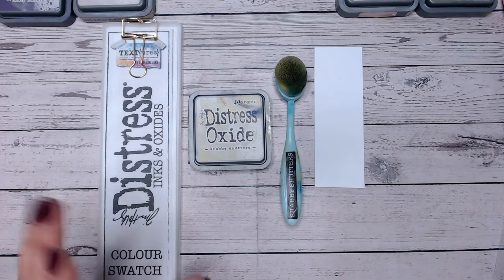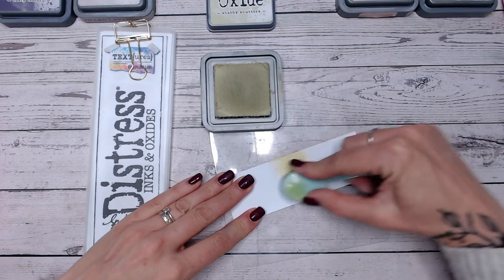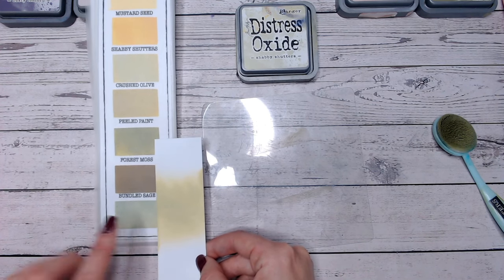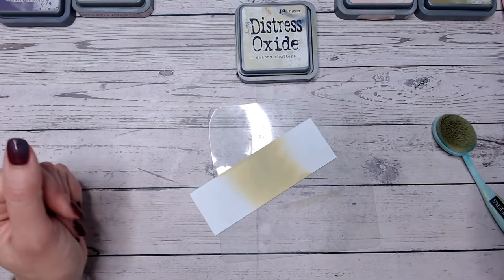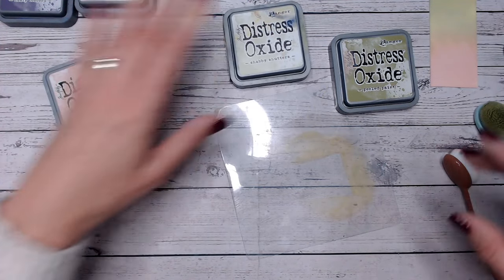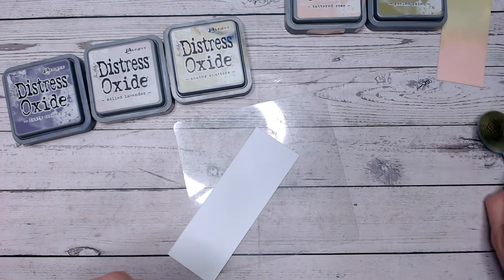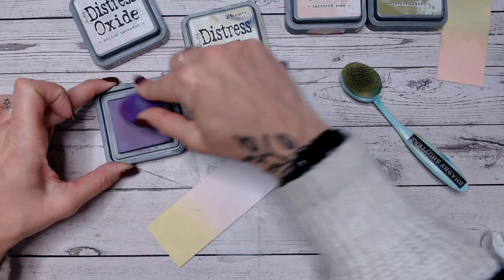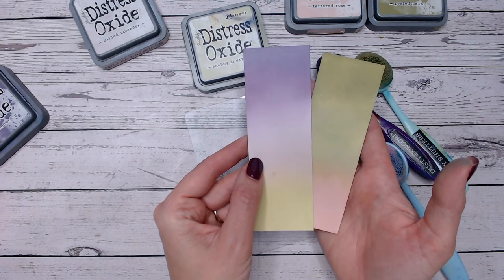DISTRESS OXIDE COLOUR COMBINATIONS - Shabby Shutters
This video looks in-depth at the Ranger Tim Holtz Distress Ink & Oxide colour Shabby Shutters and discovers colour combinations and ink blending techniques using it.